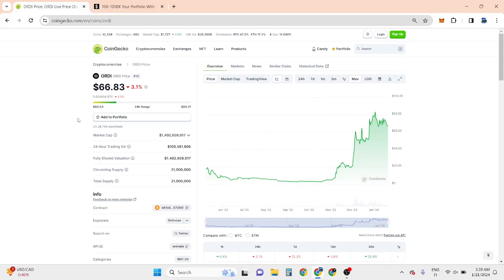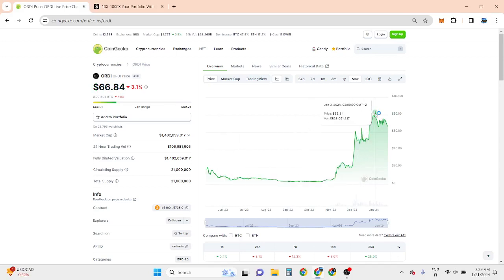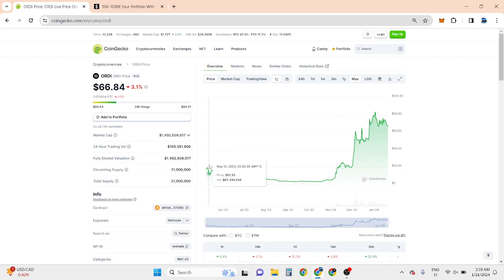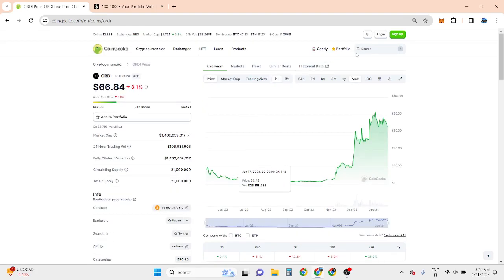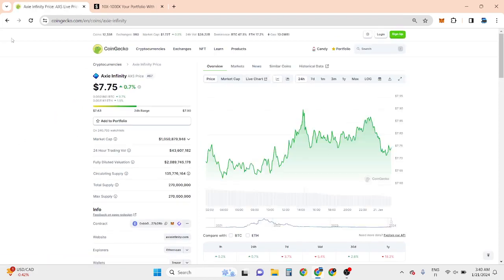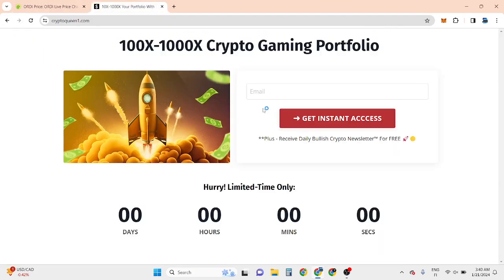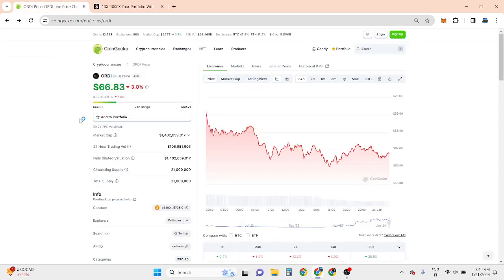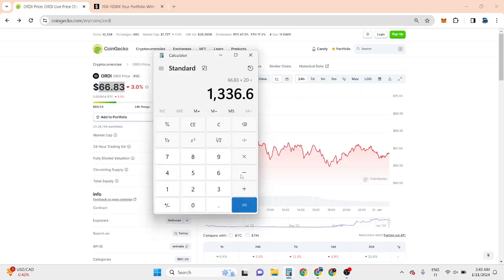100% NEW ORDI (ORDI) Price Prediction 2024!